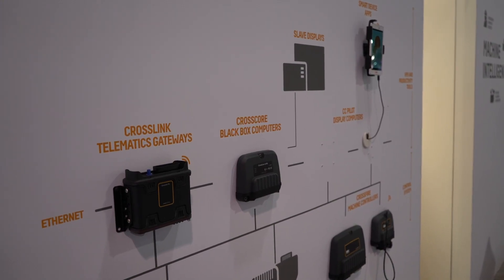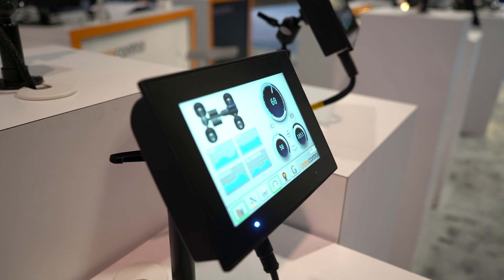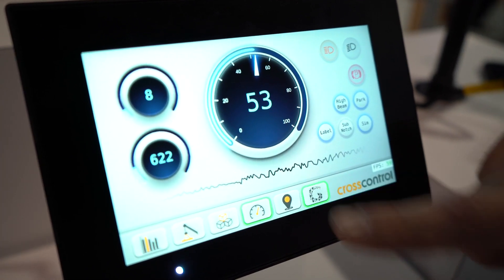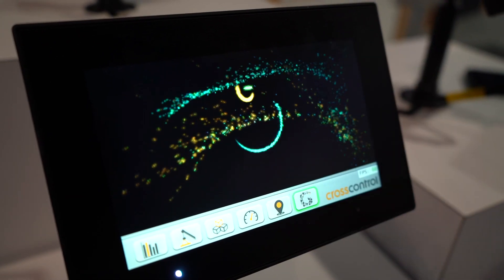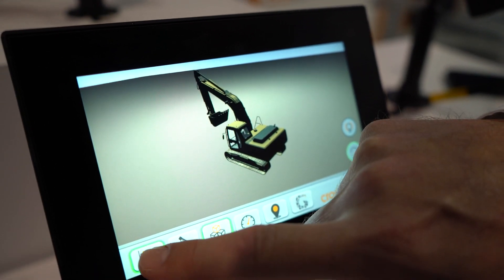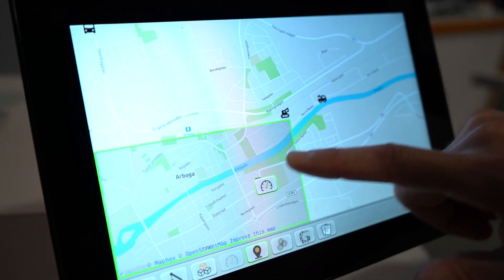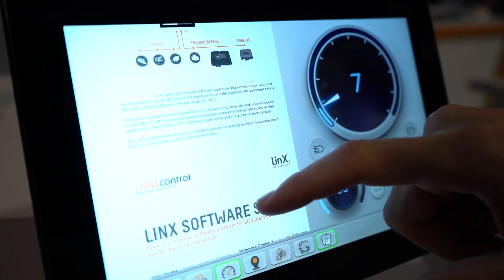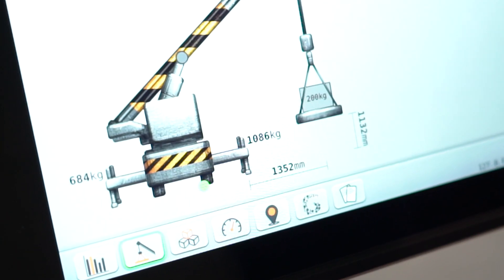CrossControl at ConExpo 2020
CrossControl’s Mike Schilz introduces our platform for machine intelligence including our new iMX8 based series of displays.